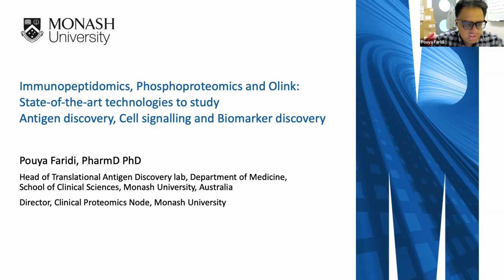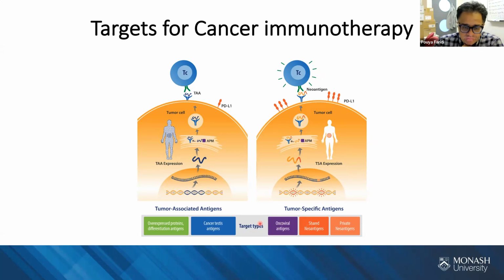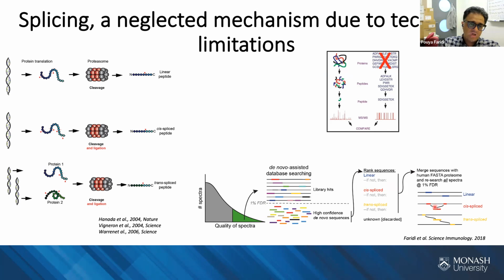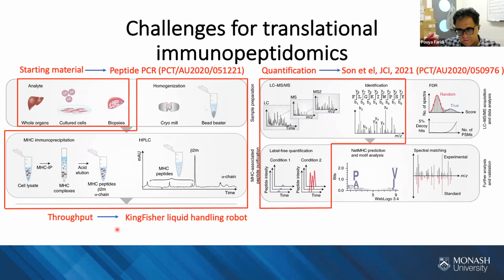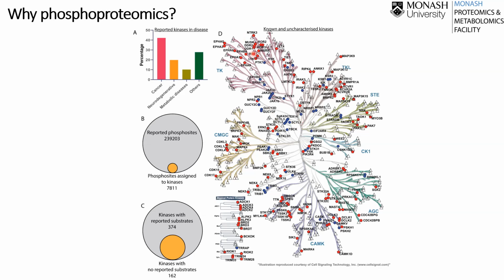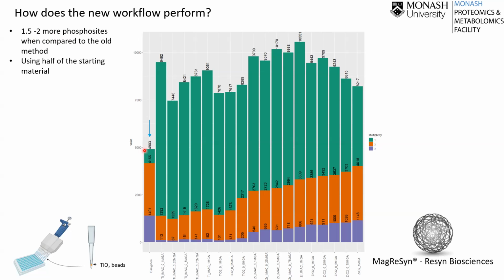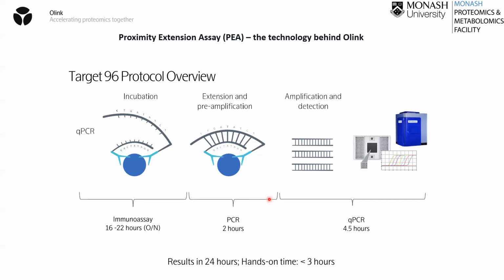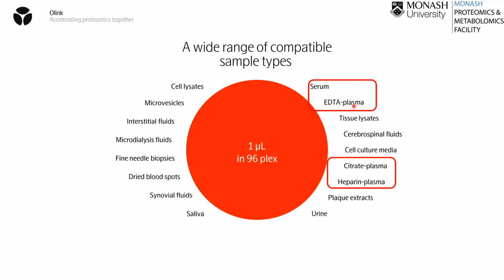MPCCC Tech Talk: Dr Pouya Faridi and Dr Terry Lim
Immunopeptidomics, Phosphoproteomics and Olink: state-of-the-art technologies to study Antigen discovery, Cell signalling and Biomarker discovery.